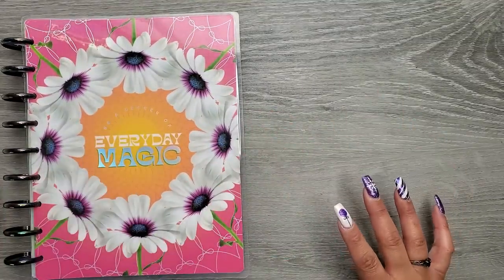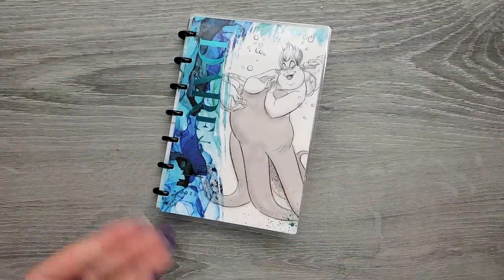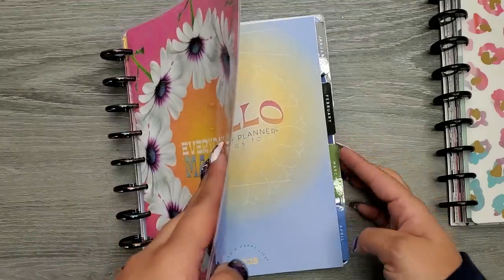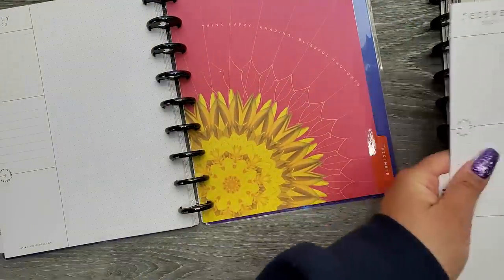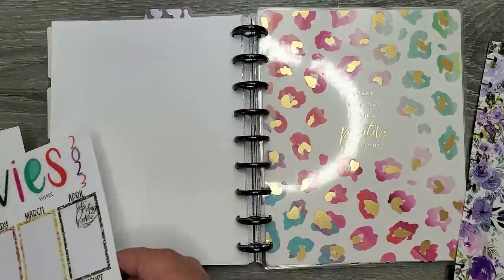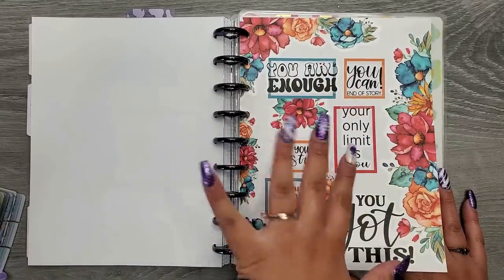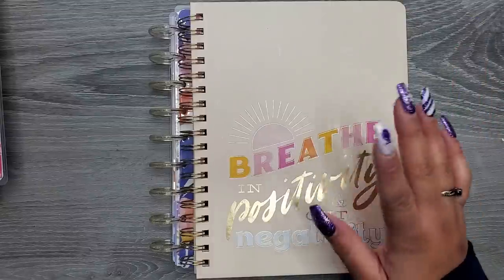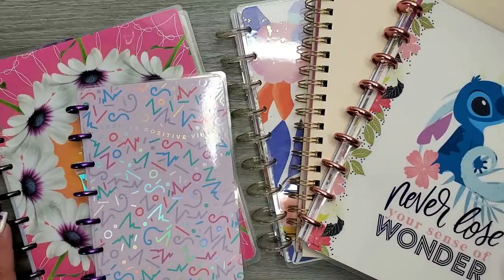2023 Planner Set Up + More Extra Pages for Your Planner!